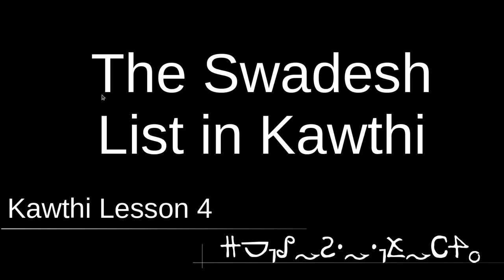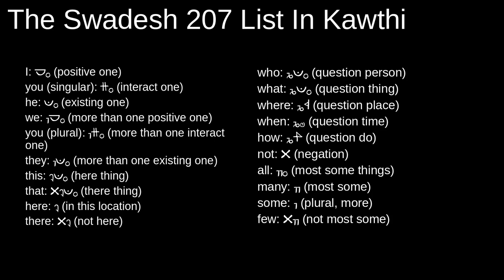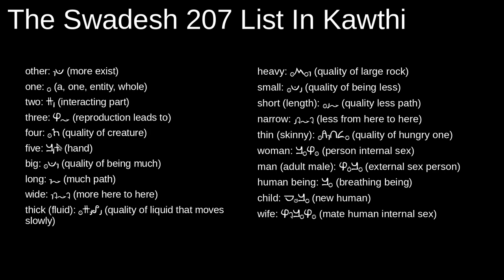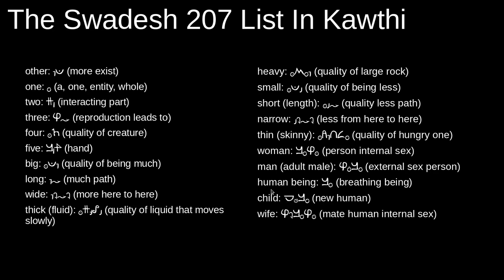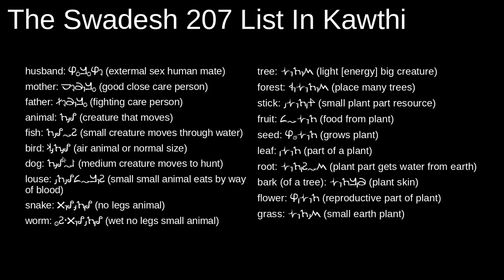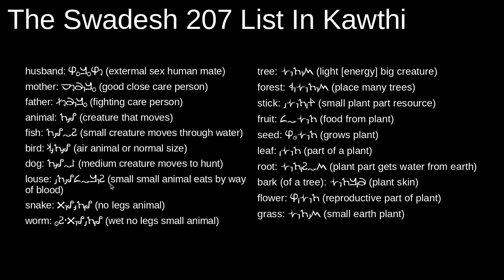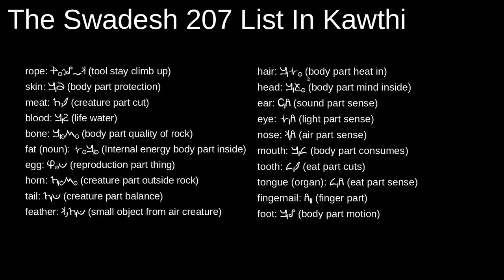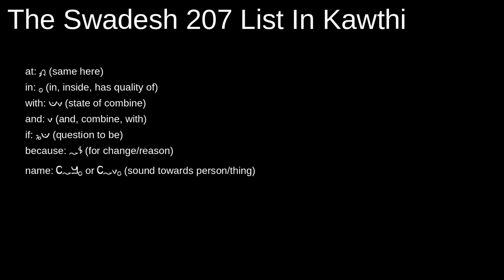Kawthi Lesson 4 - The Swadesh List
In this lesson I show off my translation of the 207 Swadesh List in Kawthi.